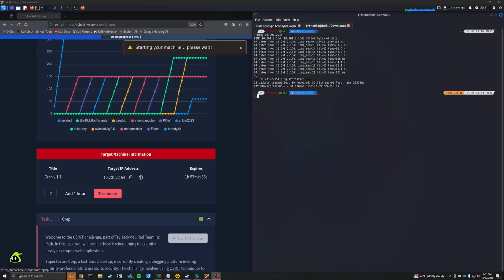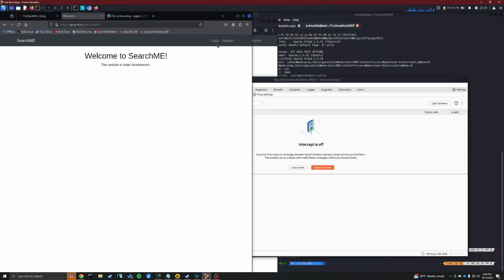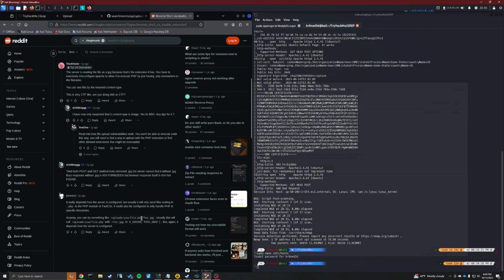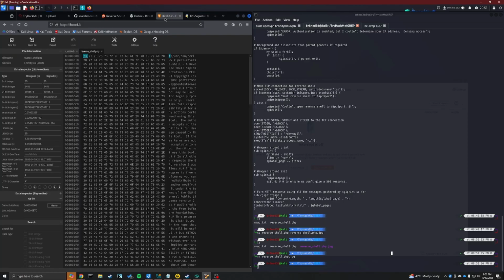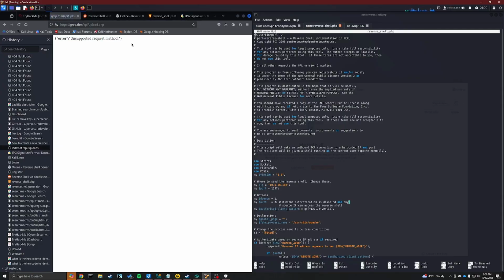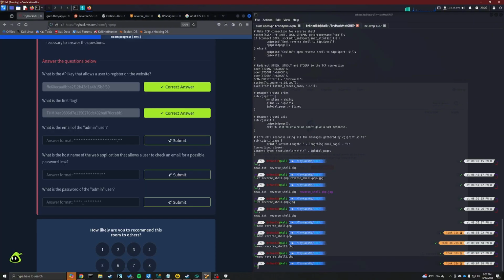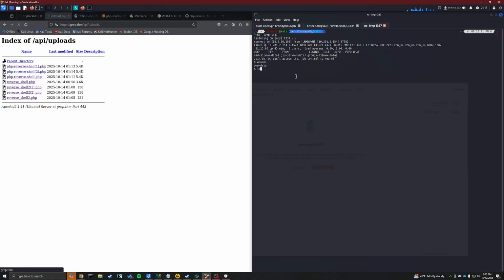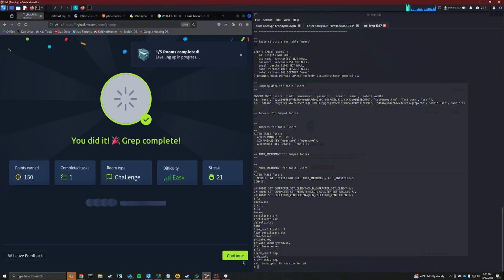Zero to Pro Ethical Hacker: Day 19 (GREP OSINT Challenge)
Fun little OSINT challenge with a combination of hex editing a reverse shell.